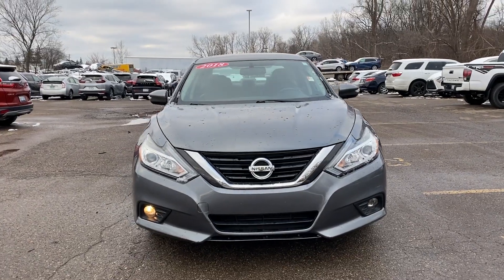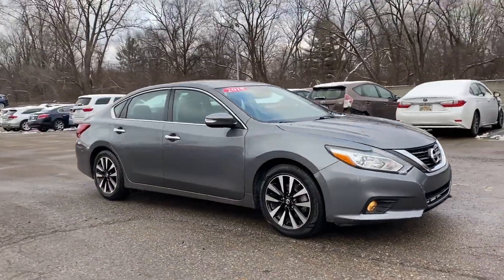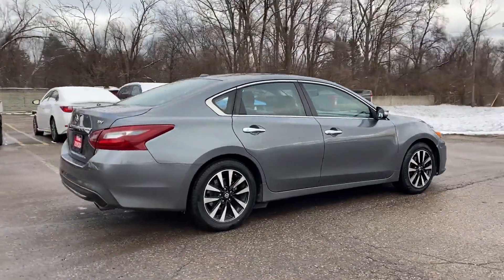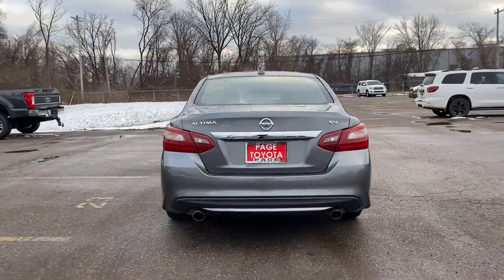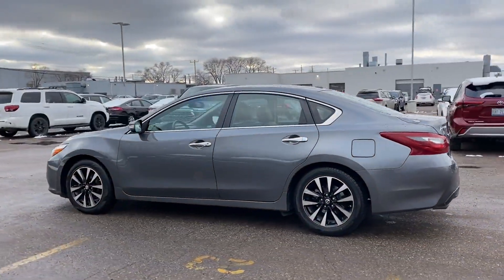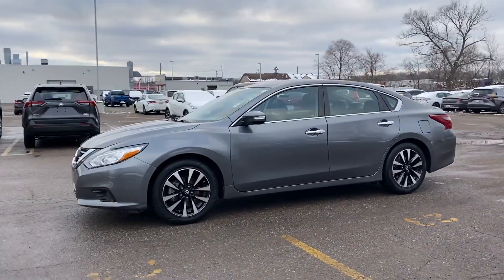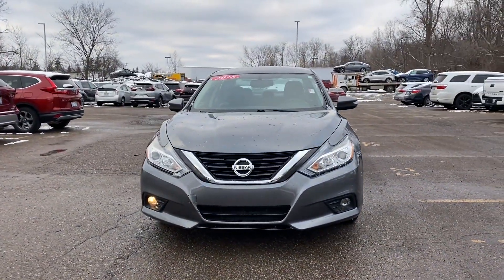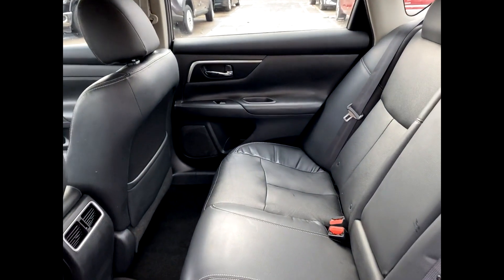Used 2018 Nissan Altima 2.5 SL Southfield, Dearborn, Troy, Detroit, Madison Heights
2018 Nissan Altima 2.5 SL Video

This 2018 Nissan Altima 2.5 SL is full of phenomenal features such as: